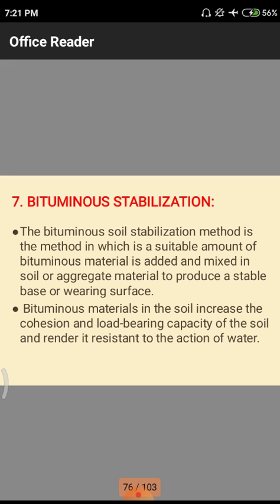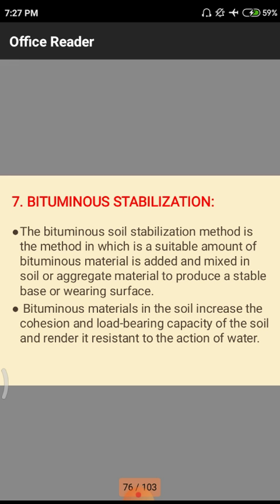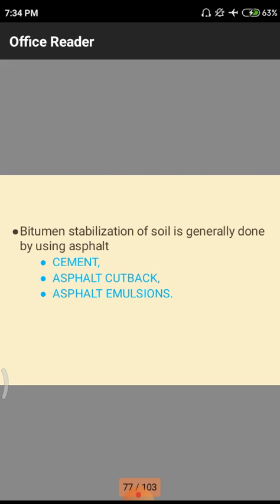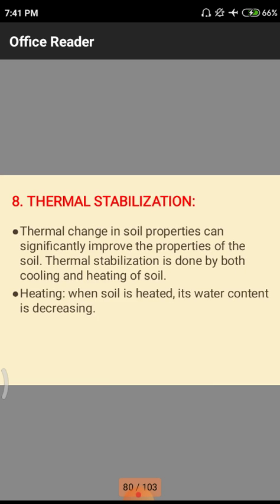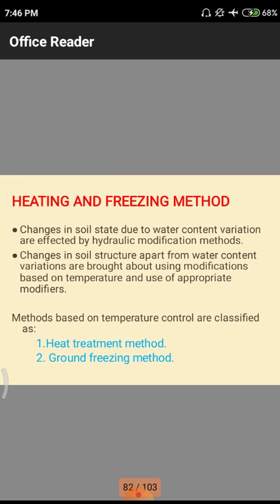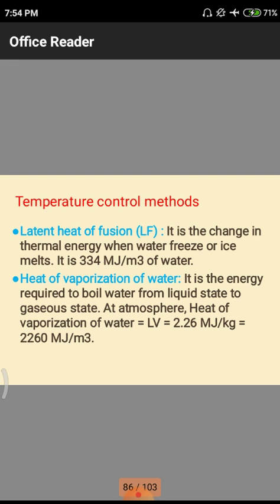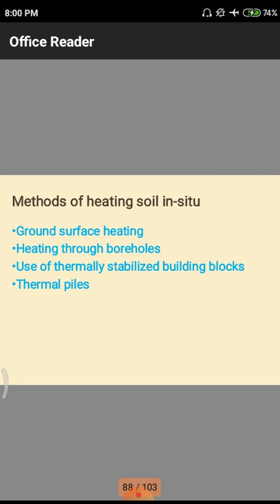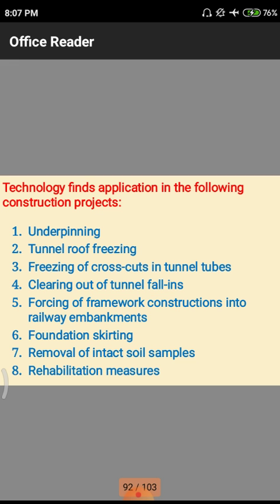LECTURE-39 GIT UNIT-3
Bitumen and Thermal stabilization